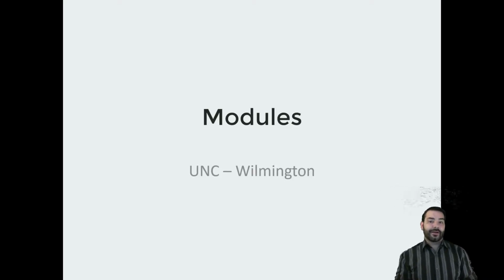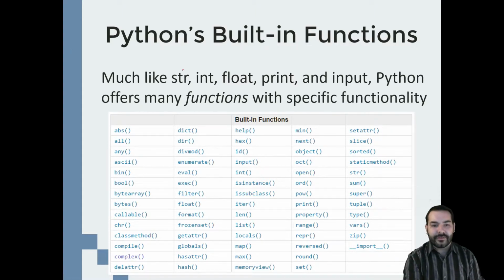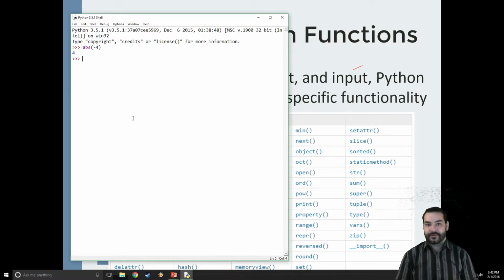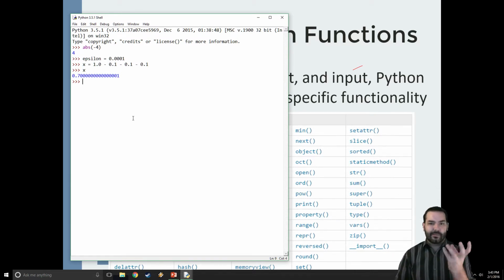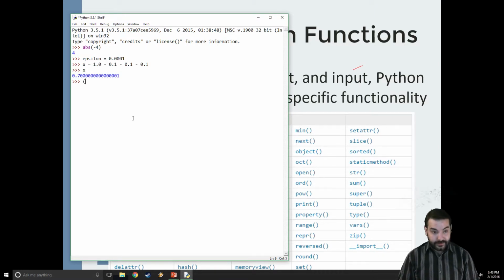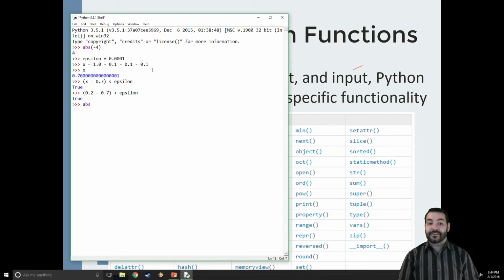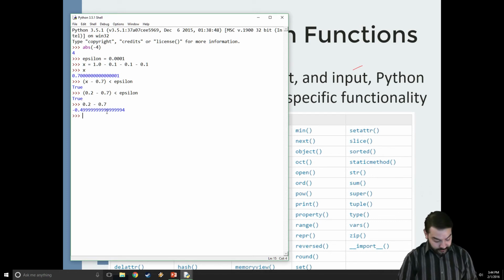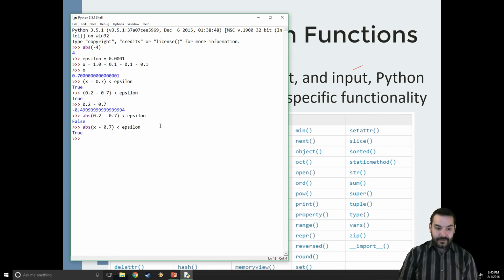Approximating Numbers with Python's abs() function